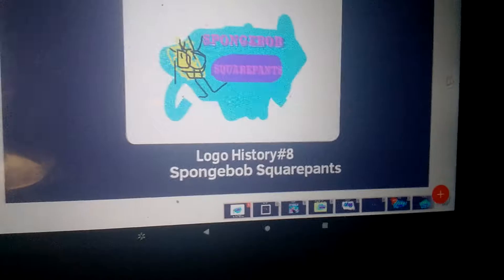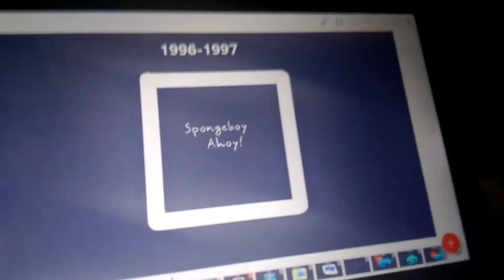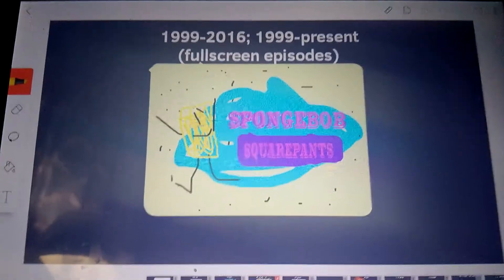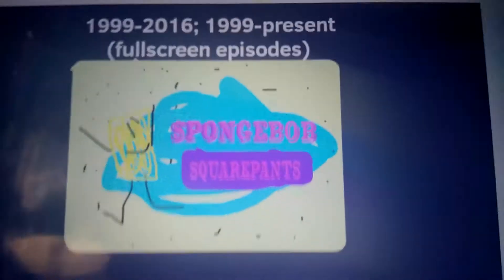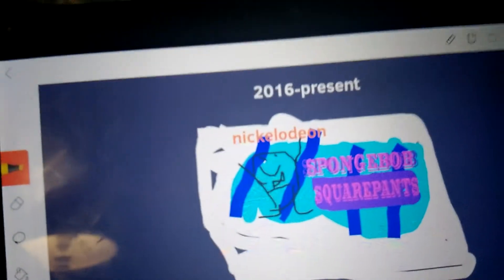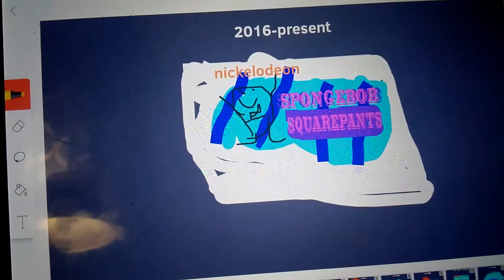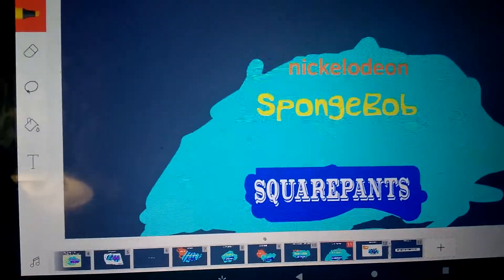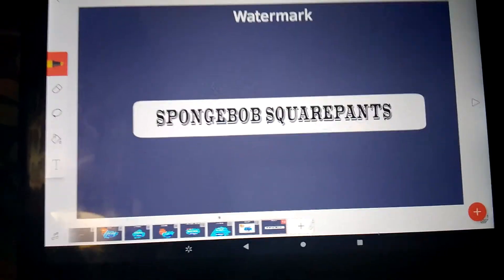Logo History #13:Spongebob (REMASTERED)